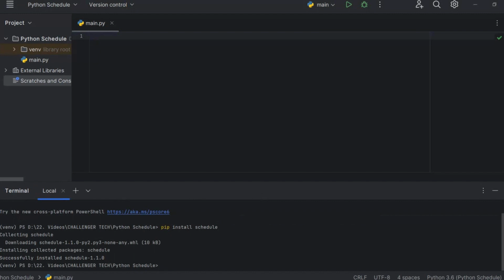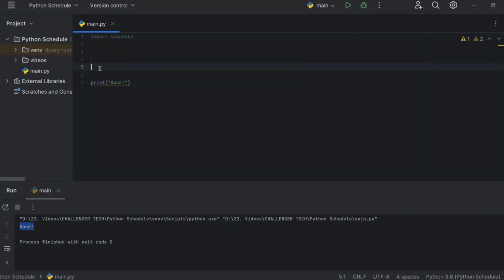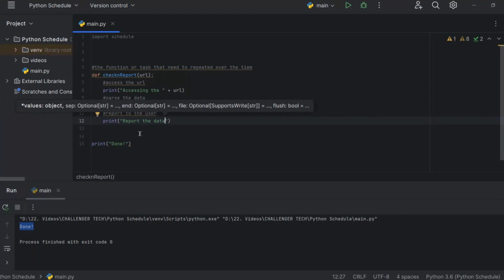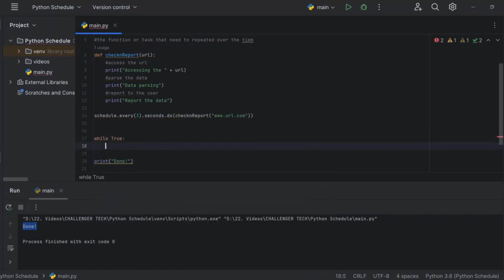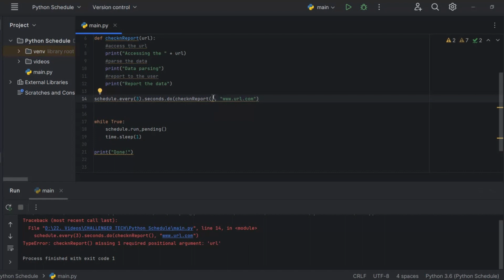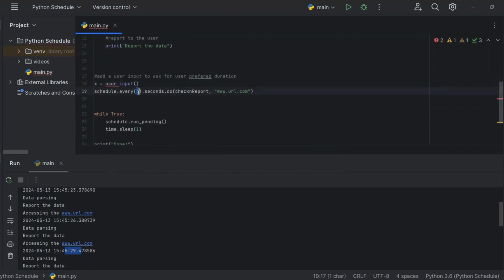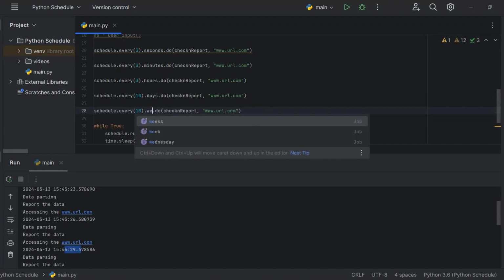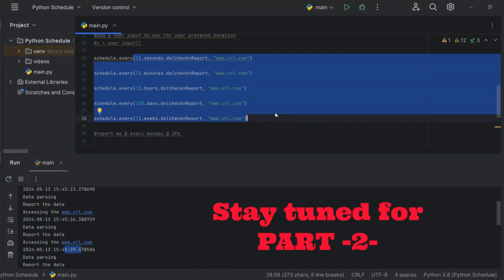Python Scheduler Explained | Run Tasks Every X Minutes (Part 1)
In this tutorial, we’re going to learn how to use Python with the schedule module to run tasks automatically at fixed time intervals.

The combination of Python + schedule enables us to execute functions, jobs, or any callable periodically using a very simple and human-friendly syntax — without relying on system cron jobs or external services.

This video is Part 1, where we focus on the fundamentals and build a solid understanding before moving into more advanced use cases in the next parts.

✔️ What the Python schedule module is
✔️ How to install and set it up
✔️ How to run a job every X minutes
✔️ How periodic task scheduling works in Python
✔️ When to use schedule instead of cron

✨ Why Use the Schedule Module?

The schedule module provides:
1. A simple API for scheduling jobs — made for humans
2. An in-process scheduler for periodic jobs (no extra processes needed!)
3. A very lightweight solution with no external dependencies
4. Excellent test coverage and reliability

🔗 Useful Links
📘 Installation:

More automation and Python tutorials are coming in the next parts.